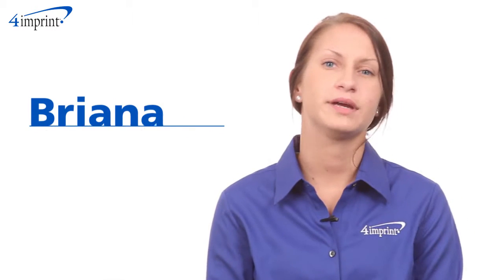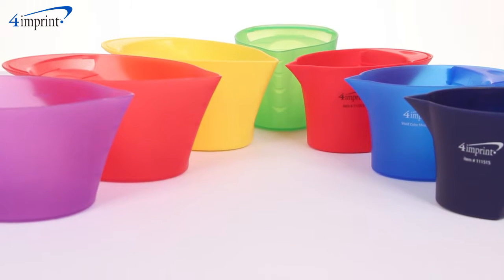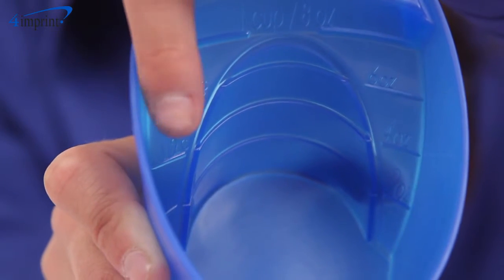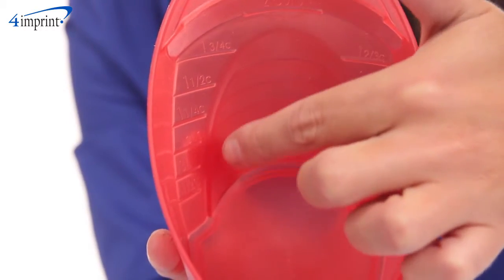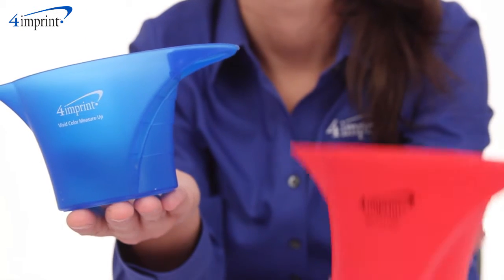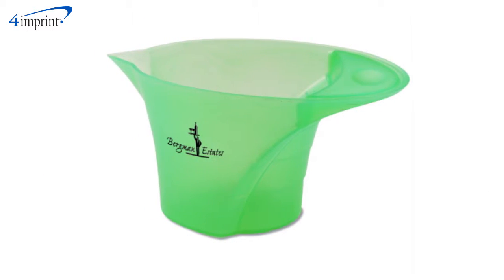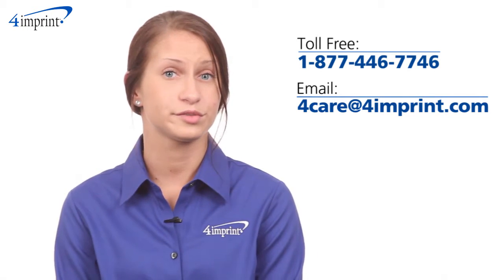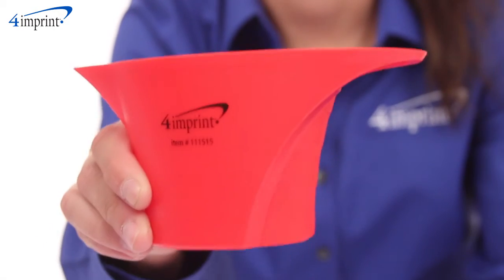Measuring Cup - Promotional Products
This colorful measuring cup is several in one.  It measures a ¼ and 1 cup and everything in between.  Watch the video to see what a great promotional this is. It's the Vivid Color Measure-Up™ and it's presented by Briana in our Vendor Relations Dept.